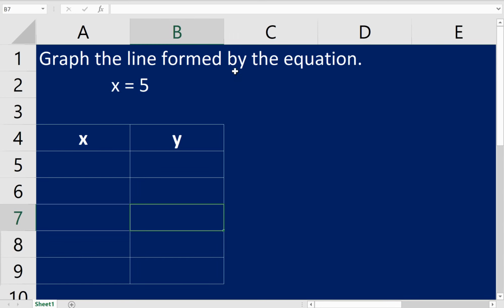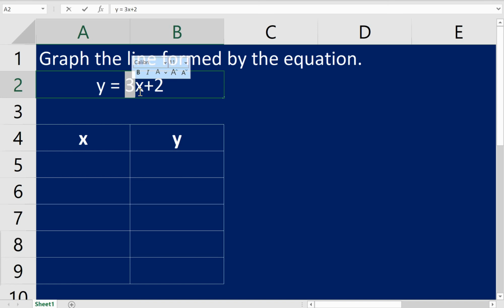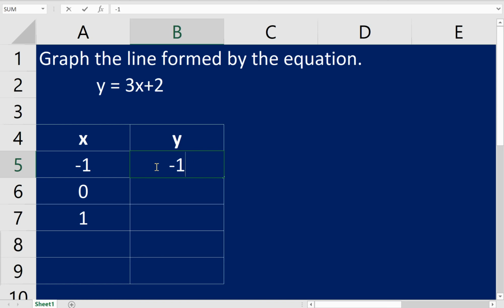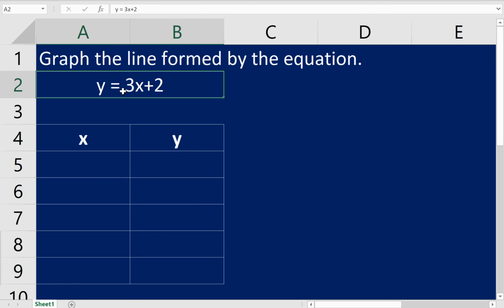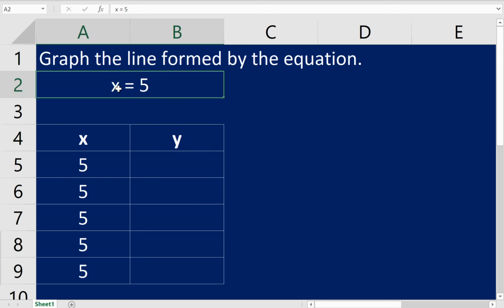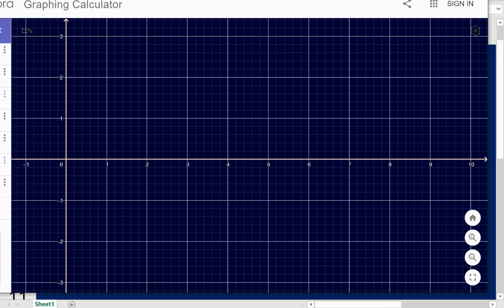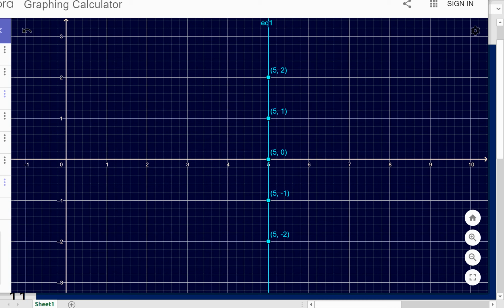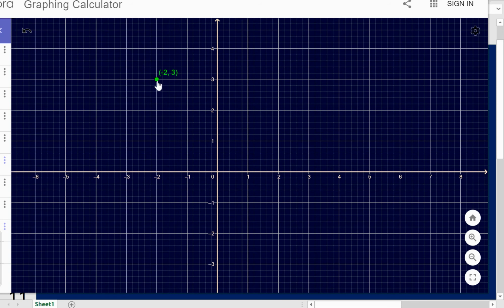Points & Lines - Q9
Learn how to graph vertical and horizontal lines.